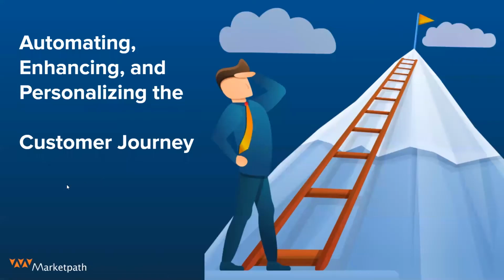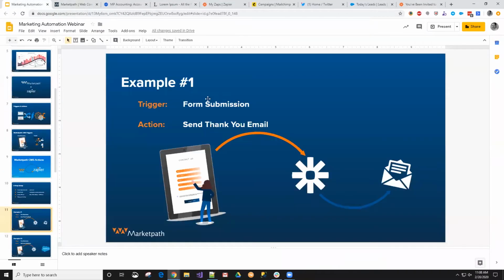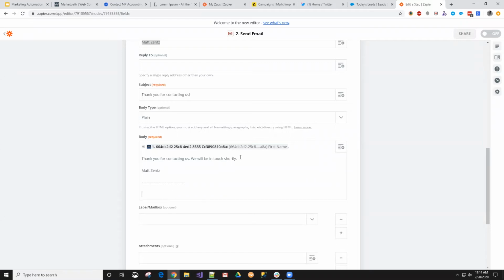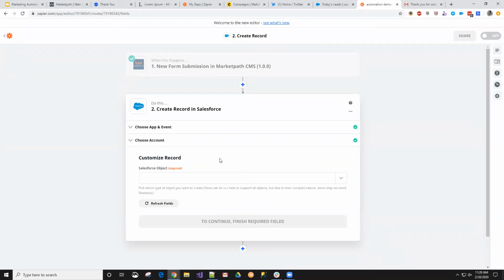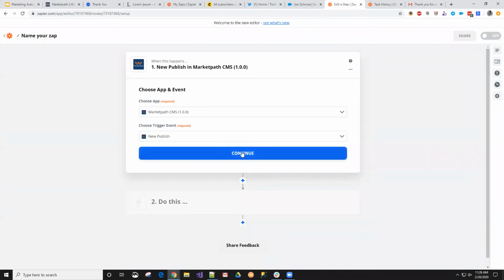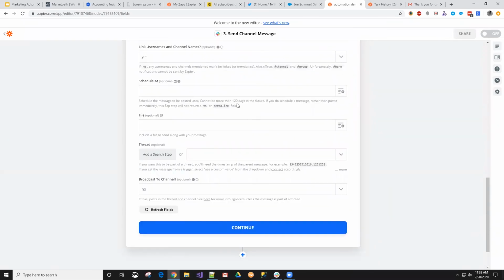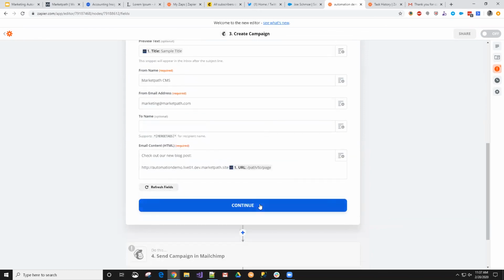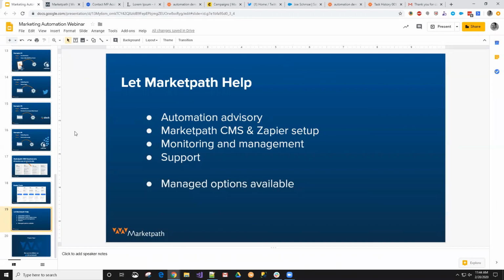Marketpath CMS & Zapier Automation Webinar Feb 20th, 2020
Matt Zentz walks through marketing automation and integration with Zapier. The following scenarios are covered:
1) Send thank you email when a form is submitted
2) Create a new lead in Salesforce when a form is submitted
3) Add a subscriber to Mailchimp when a form is submitted
4) Send a tweet when a new blog post is published
5) Post to a Slack channel when a new blog post is published
6) Send a Mailchimp campaign to subscribers when a new blog post is published